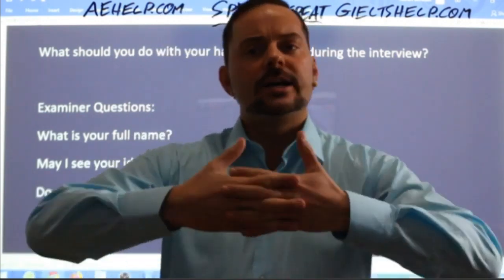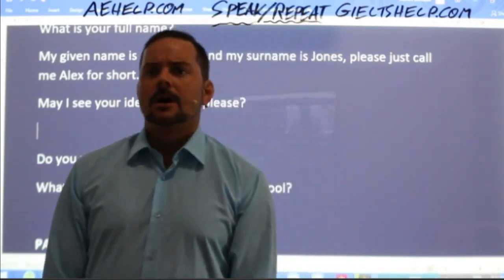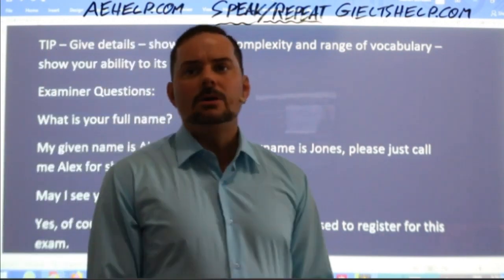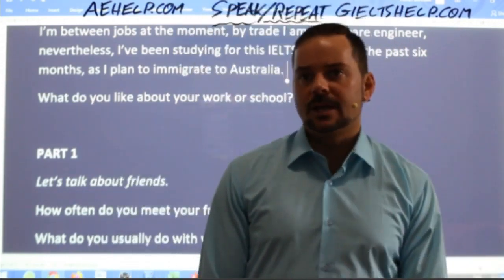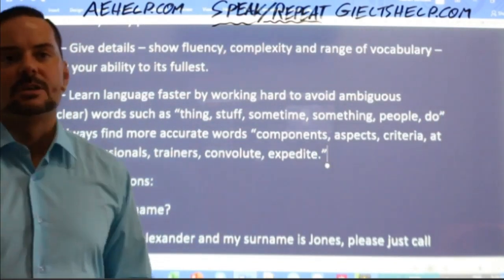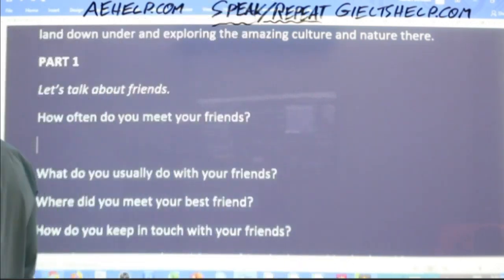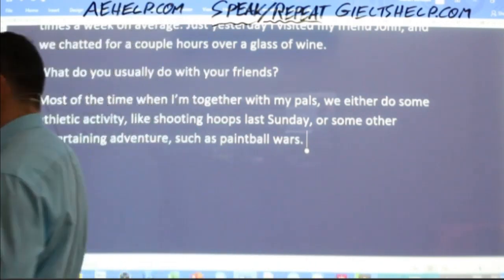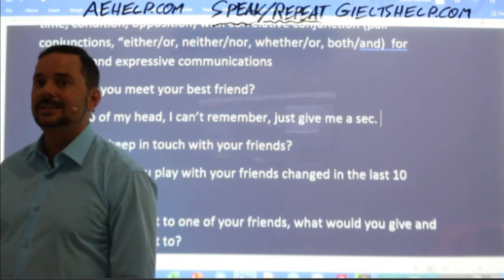IELTS Live - Speaking Part 1 - Get higher band scores